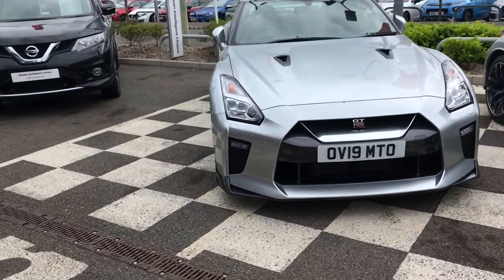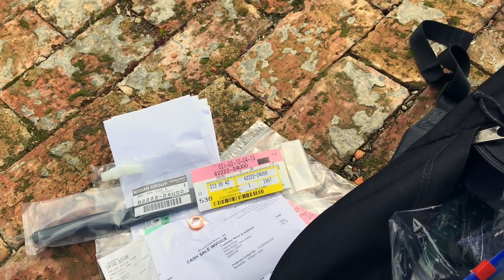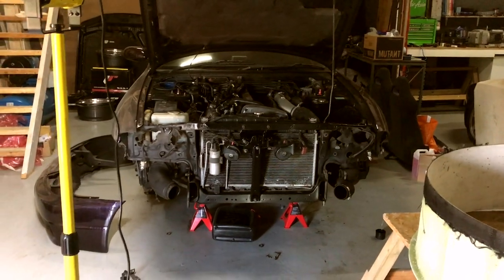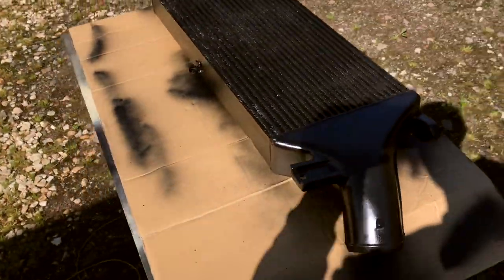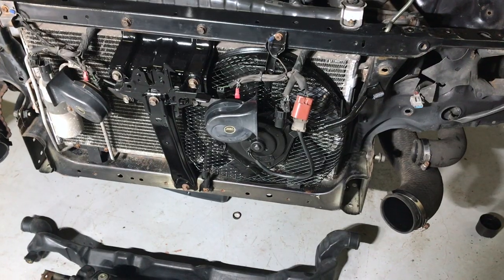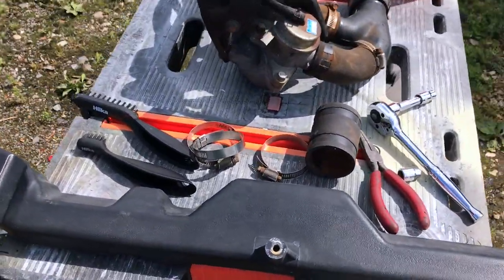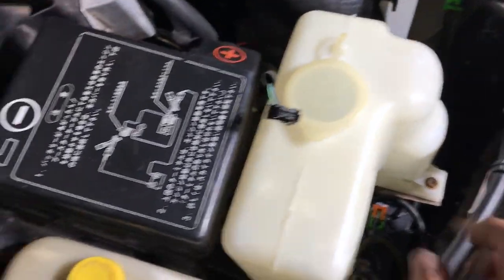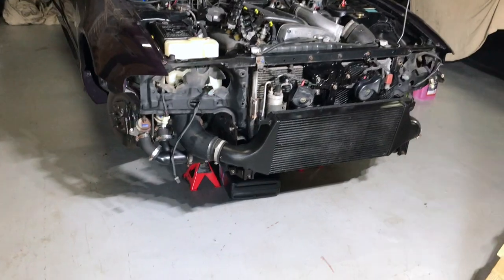Restoring An R33 GTR Front End!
If the video was good, or it sucked, write me a comment on what I can do better and I will!

***I ask two important questions in this video: where does a plug near the fuse box go, and where did this small shard of metal come from. Watch and if you have answers for either, please comment with the answer!

In my 3rd vlog we go through the start-to-finish restoration of the front end of the R33 GTR. This included basically everything in front of the engine.

1. Refinished headlights (see vlog #2)
2. New front lip, all new bumper and lip mounting hardware
3. New gtr emblem (s/o Terra Firma)
4. New hood (bonnet for you blokes and lasses)
5. New hood latch mechanism (old one was missing?!)
6. Refinished a/c condenser fan and housing
7. Stripped and refinished intercooler
8. Added full stock blow off valve setup so I’m not gonna sound like a ricer, and refinished and cleaned that too.

Still missing the front indicators but those are coming soon, currently on their way from Japan!